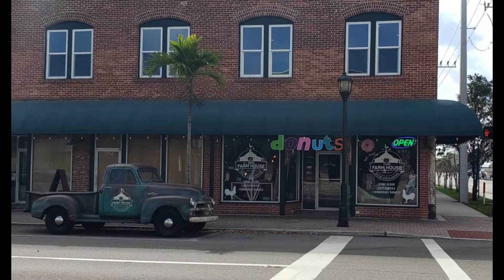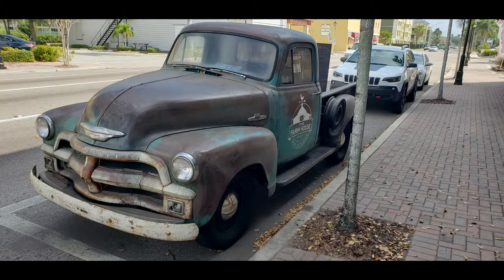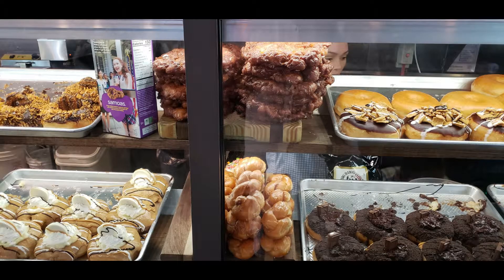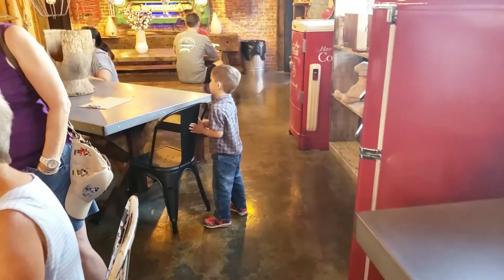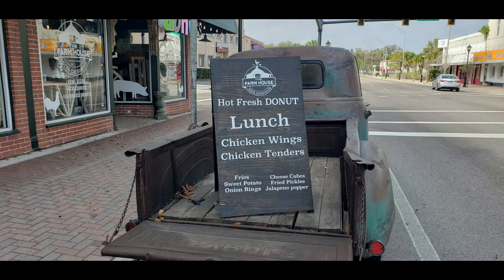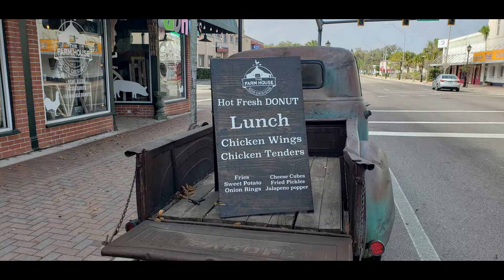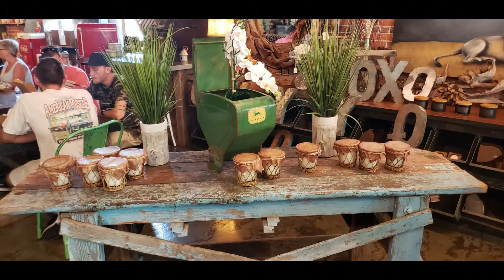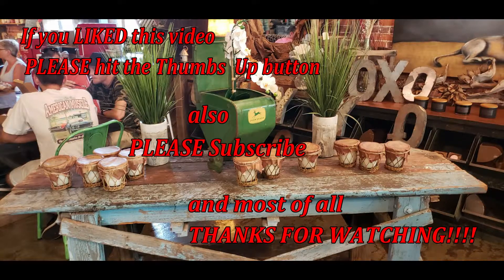The Farmhouse Donughnut Shop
A visit to the Farmhouse Doughnut Shop located near downtown Bradenton, FL on SR 64. This is a unique specialty shop that makes tasty creations out of glazed doughnuts.